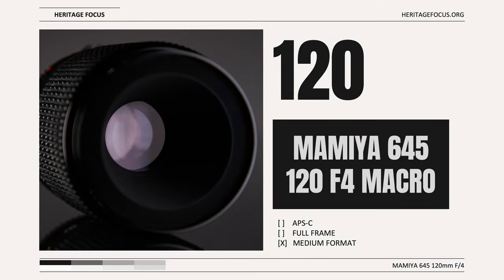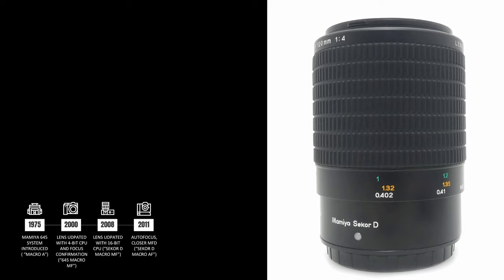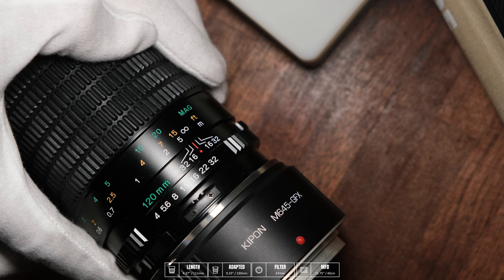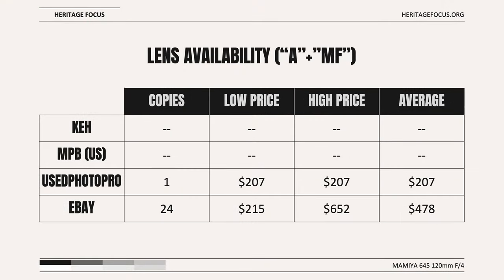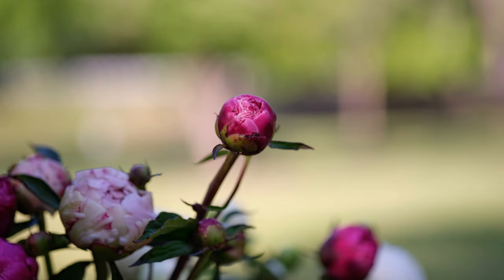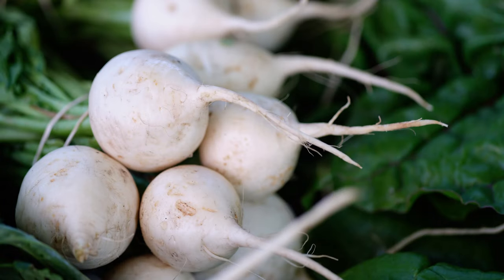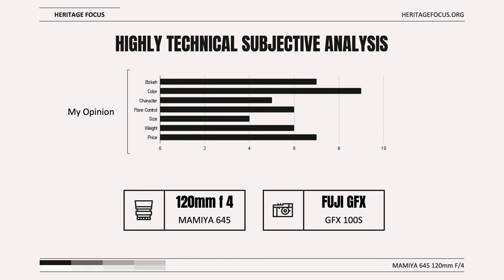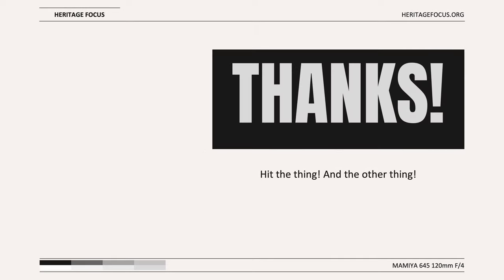Vintage Lens Magic: Fuji GFX 100s & Mamiya 645 120mm Macro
Big things come in… big packages! We look at the Mamiya 645 120mm f4 Macro lens on the Fuji GFX 100s in this episode of 'Heritage Focus'! We’ll look at the different versions of the lens, review the specs, and look at plenty of sample images so you can see how the lens performs.

Click play and join our journey to discover more about the medium format Mamiya 645 120mm f/4 Macro lens.

… and remember, you can always download the full resolution images from this, and very video, at heritagefocus.org!

00:00 - Pre-Roll
00:08 - Intro
00:18 - Lens History
01:59 - Lens Specs
03:02 - Lens mounted to GFX 100s
03:27 - Lens Availability
04:00 - Sample Images
04:17 - Vignette
04:31 - Bokeh
04:58 - Flare and CA
05:23 - Sharpness
06:02 - Color
06:33 - Highly Technical Subjective Analysis
07:47 - Outro